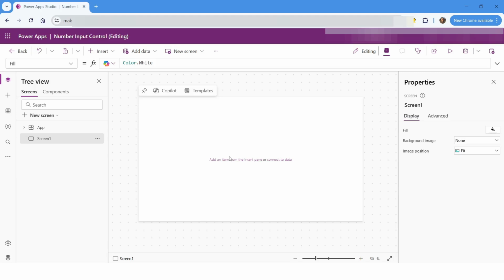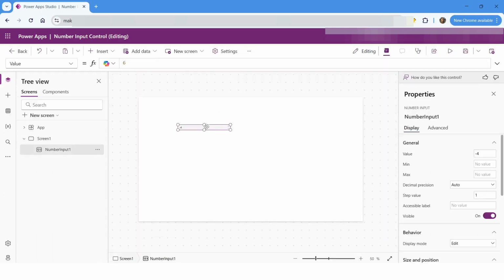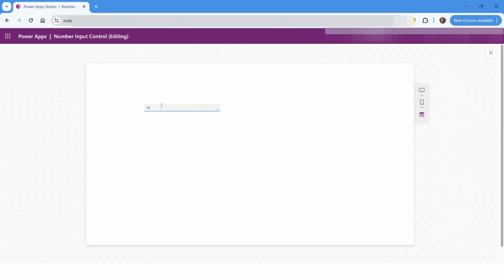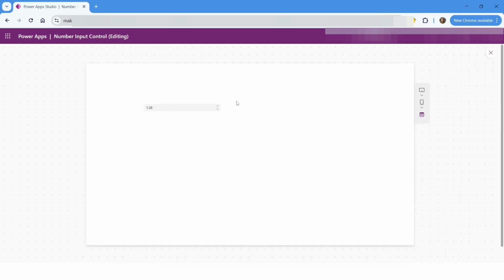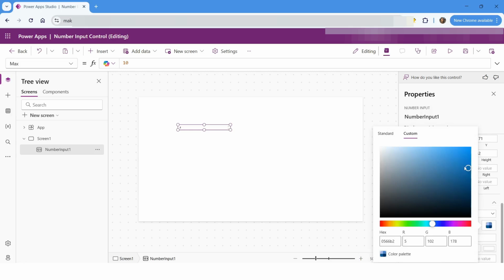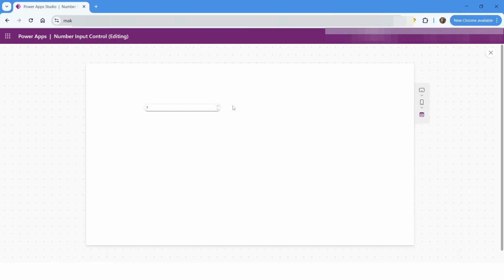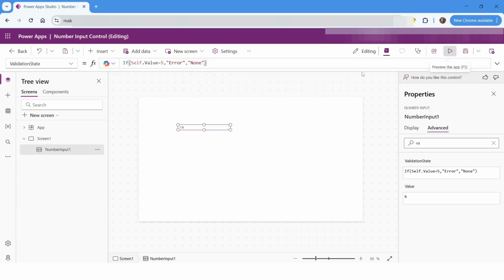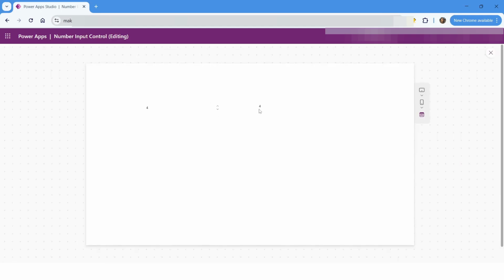Number Input Control Features In Power Apps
In this video, we explore the Number Input Control in Power Apps, a powerful feature that allows users to input, validate, and format numerical values efficiently. Whether you're a beginner or an experienced Power Apps developer, understanding this control will help you create dynamic, user-friendly applications with better data accuracy and validation.

What You’ll Learn:
✅ Overview of the Number Input Control in Power Apps
✅ How to configure min/max values, step increments, and default values
✅ Validating user input to prevent incorrect data entry
✅ Using formulas to manipulate numeric values dynamically
✅ Best practices for optimizing performance and user experience

Why Use the Number Input Control?
The Number Input Control ensures structured data entry, reducing errors and improving app reliability.

By the end of this tutorial, you'll be able to use the Number Input Control effectively in your Power Apps projects to enhance usability and data accuracy.